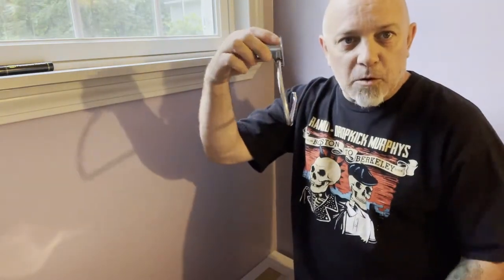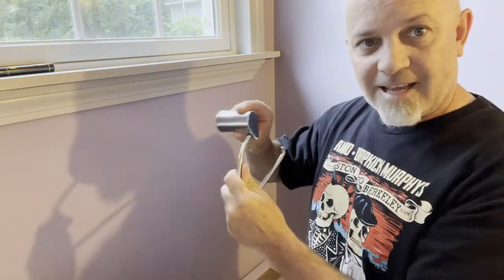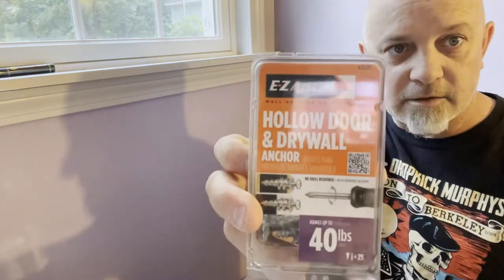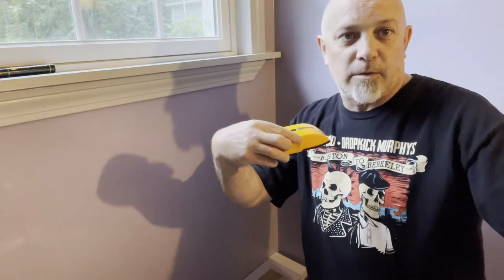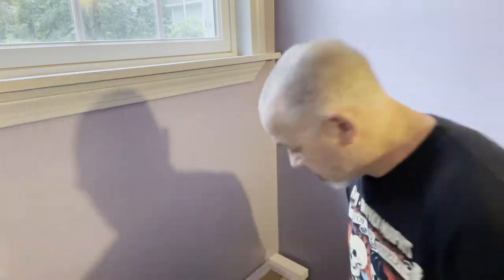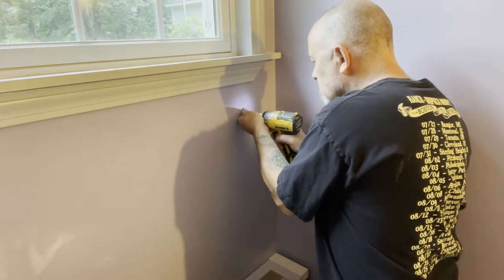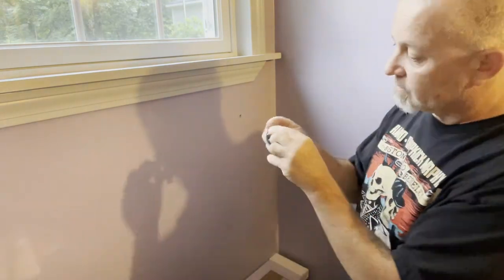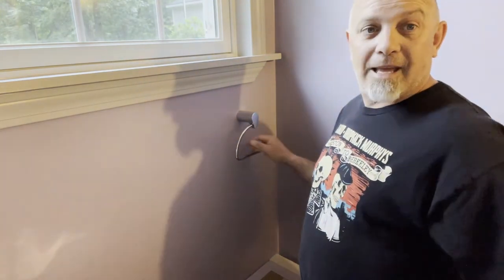Install a new toilet paper holder easily and fast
Install a new toilet paper holder easily and fast.   I show you how I mount a random toilet paper holder in my very own bathroom.